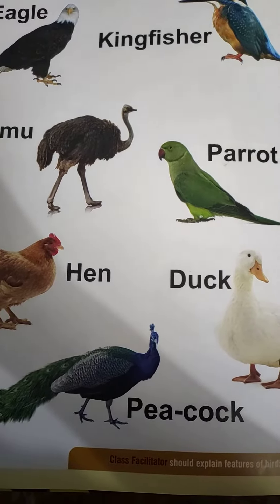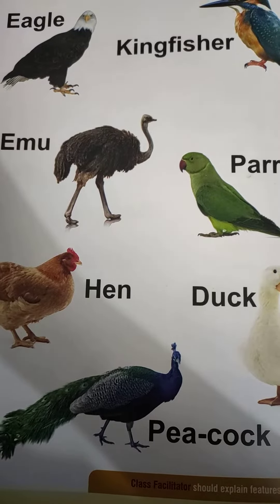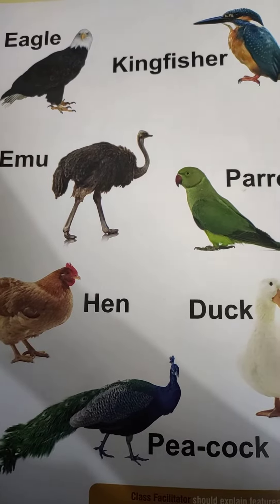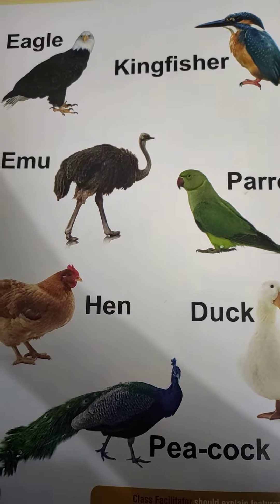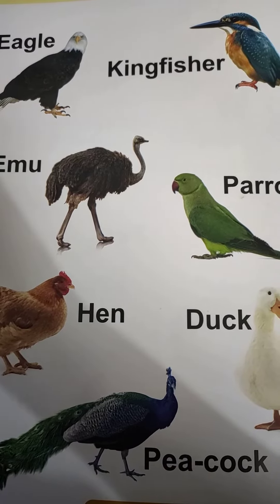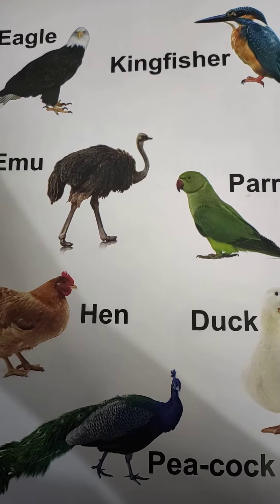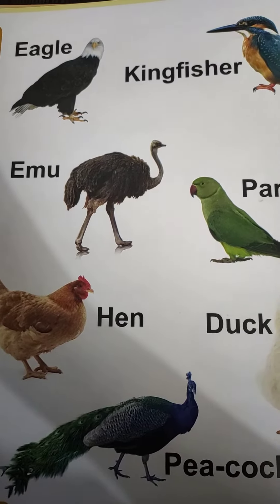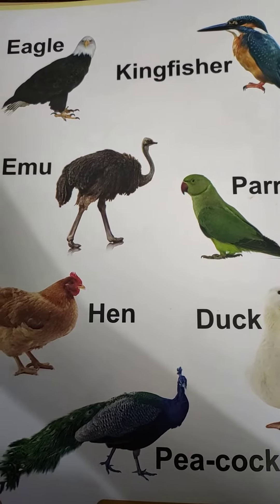Varsha Mittal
Birds